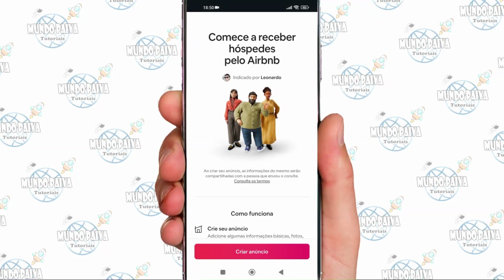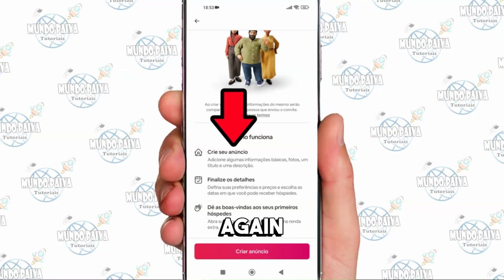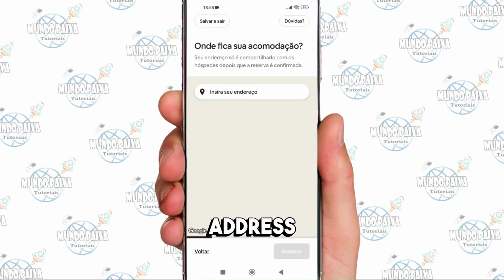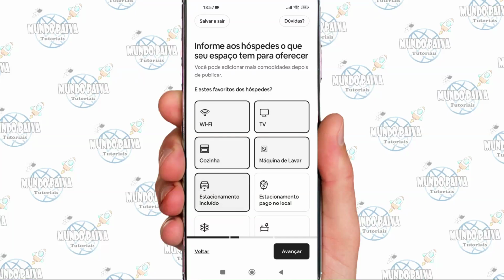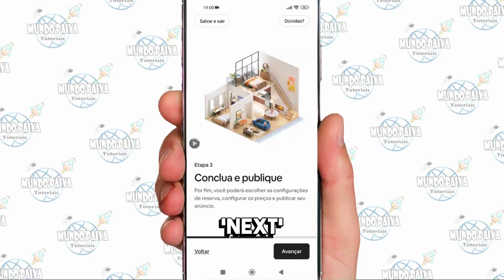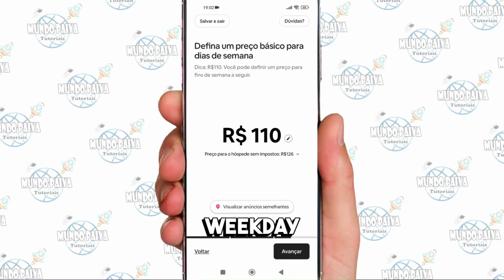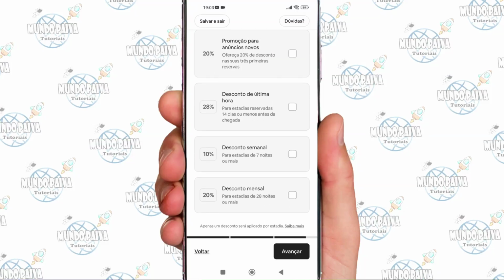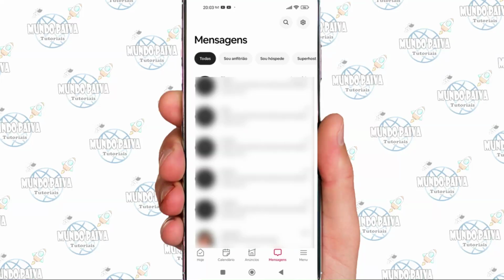How to Become an Airbnb Host: Complete Guide to Start from Scratch!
Want to make money by renting your space on Airbnb? In this video, I’ll show you how to become an Airbnb host – even if you’re just getting started!
Learn step-by-step how to create your account, list your property, set prices, and attract your first guests. 🏠✨

✅ Perfect if you have a room, house, or apartment available
✅ Practical tips using the Airbnb app
✅ I show everything on screen: from registration to listing activation

Help spread the word by sharing this video with your friends and family!